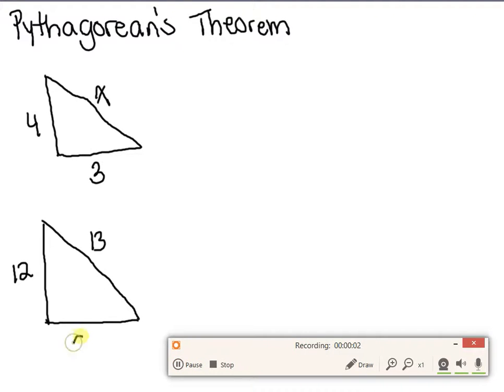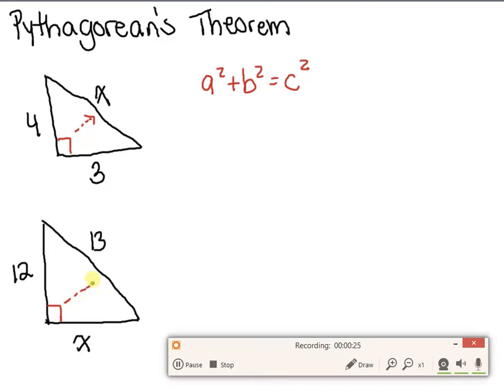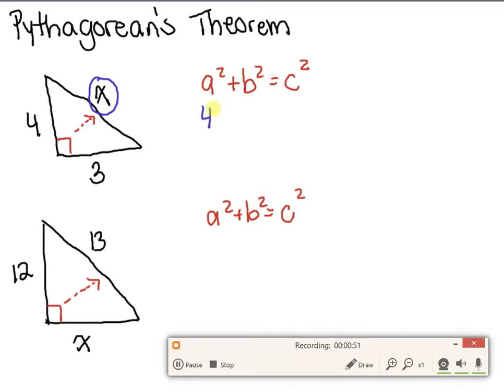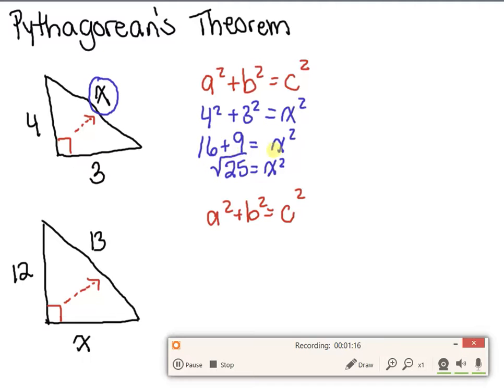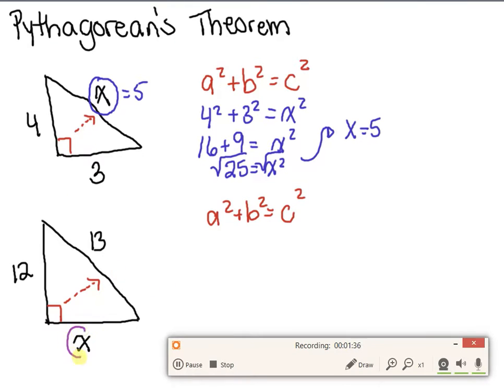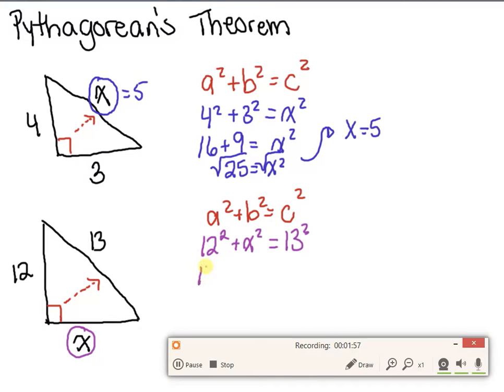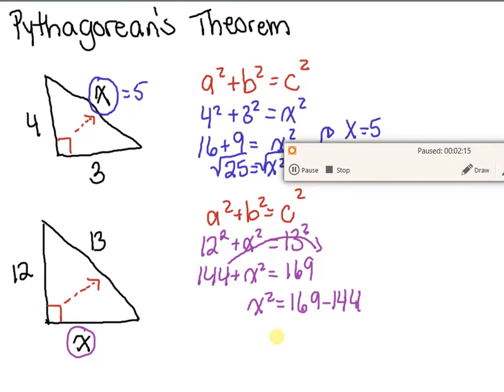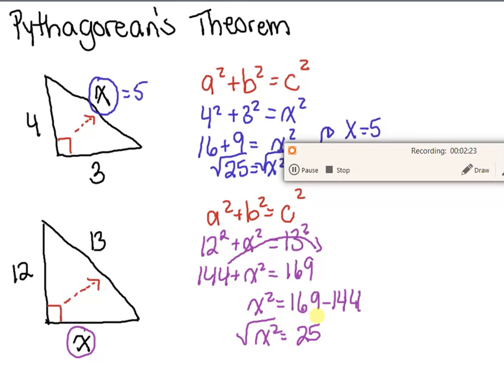Review of Grade 8 Skills- Review of Pythagorean's Theorem